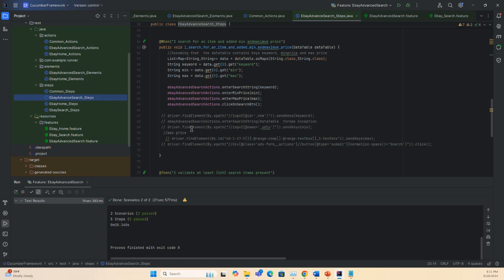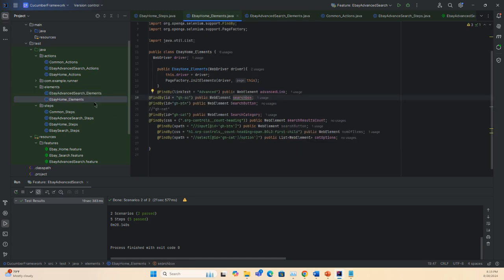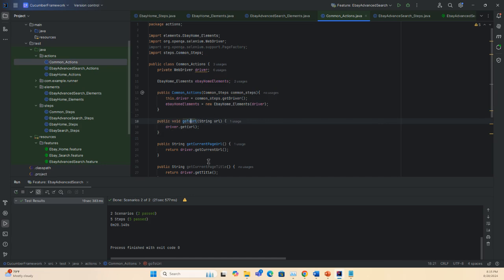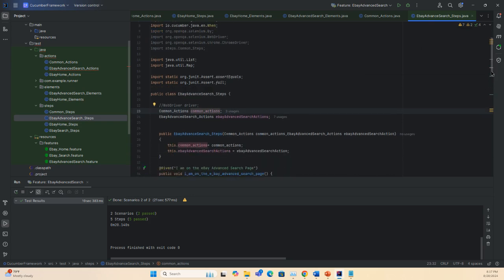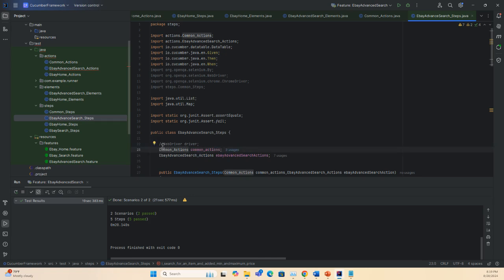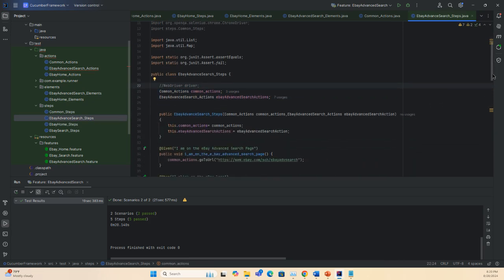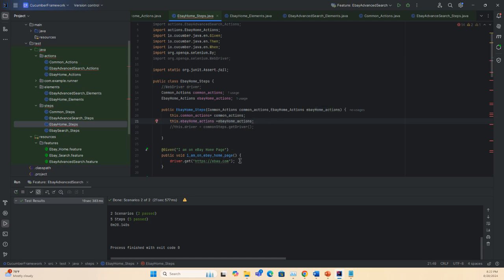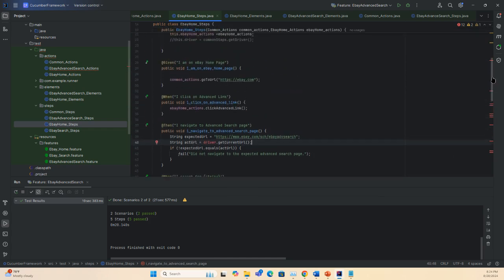KodeKraft Summary of PageObject refactoring the code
Description:

Welcome to KodeRaft! In this video, we’ll wrap up our series on the Page Object Model (POM) by summarizing the key concepts and steps involved in refactoring your test automation code using the Page Object pattern. Refactoring to the Page Object Model is crucial for creating maintainable, scalable, and reusable test automation frameworks.

What You'll Learn:

Overview of Page Object Model (POM):

A brief recap of what the Page Object Model is and why it's important in test automation.
Understanding how POM helps separate the test logic from the page structure, leads to cleaner and more organized code.
Steps Involved in Refactoring to Page Object Model:

Detailed summary of the steps you should follow to refactor your existing test scripts into the Page Object pattern.
Key considerations for creating page classes that encapsulate the functionality of web pages or components.
Benefits of Using Page Objects:

Explanation of how POM improves code reusability and reduces duplication.
How Page Objects enhance test readability and maintainability, especially in large-scale test suites.
Practical Examples of Refactoring:

Real-world examples illustrating how to refactor existing code to implement the Page Object pattern.
Comparison of test code before and after refactoring to highlight the improvements.
Best Practices for Page Object Implementation:

Tips for organizing and managing your Page Object classes effectively.
Strategies for handling complex pages and dynamic elements within the POM structure.
Final Thoughts and Next Steps:

Recap of the advantages of refactoring to Page Object Model and its impact on long-term test automation success.
Suggestions for further enhancing your test framework by integrating POM with other design patterns and tools.
Why Refactor to Page Object Model? Refactoring to the Page Object Model is essential for any test automation project aiming for longevity and scalability. By adopting POM, you create a more modular and maintainable codebase that can easily adapt to changes in the application under test, making your automation efforts more effective and sustainable.

Tools & Technologies Used:

Selenium WebDriver: For interacting with web elements in your tests.
Java, JavaScript, or Python: Programming languages commonly used for implementing Page Objects.
IDE: Integrated Development Environment (e.g., IntelliJ IDEA, Eclipse, Visual Studio Code).

Organizing Your Tests with Page Object Model | Cleanup & Intro
Scenario-Specific Hooks and Orders in Cucumber
Adding Selenium to Our Project and Automating Our First Cucumber Scenario